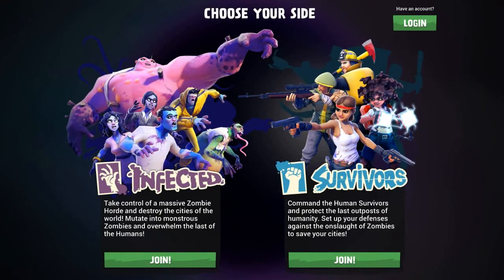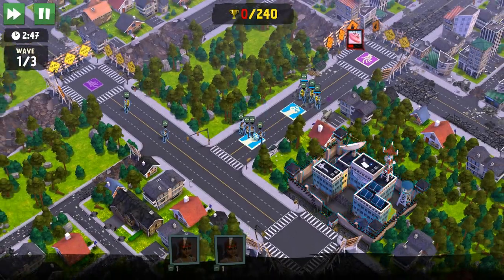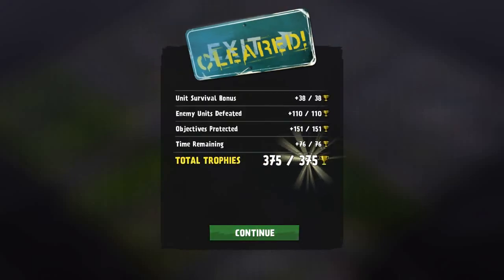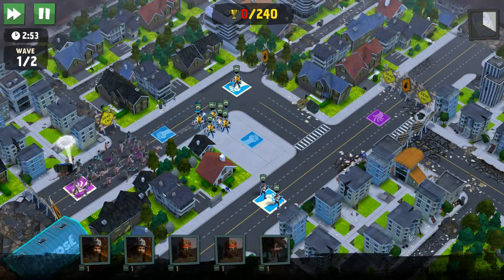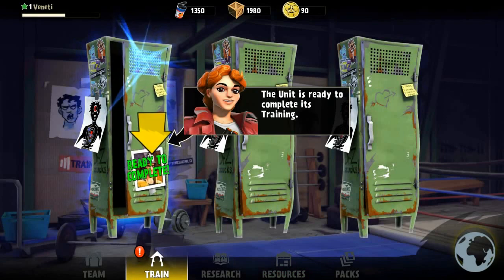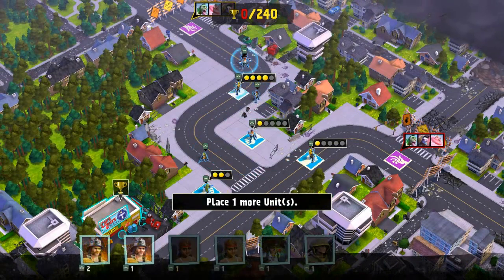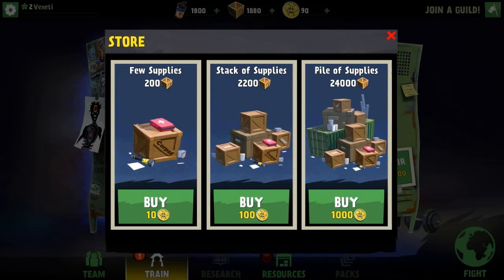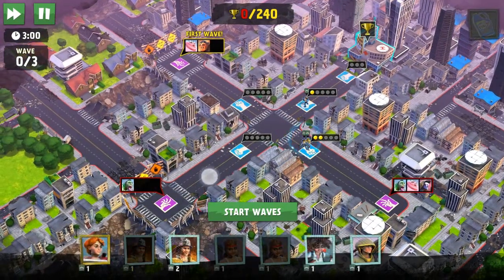World Zombination MMORPG 2015 - Android / iOS Gameplay Review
World Zombination Android iOS MMORPG 2015 gameplay review.

Take control of a massive zombie horde and destroy the world. Or help the last surviving humans make their stand and defend it. The choice is yours in this epic massively multiplayer online game!
As the zombies, attack cities around the world, spawn hundreds of zombie drones, and mutate them into powerful special zombies in a real-time strategy game. If you choose the humans, strategically place your units around the cities, defend the citizens and buildings, and mow down incoming zombies in a new take on tower defense.
Both sides acquire new units, train and level them to make them more powerful, and play with (and against!) friends and thousands of other players for control of the world!
Features:
* Play the free massively multiplayer online game with two unique sides: the Infected, a massive zombie horde or the Survivors, humanity’s last hope.
* Explore a living, dynamic world where players can attack, defend, and control cities.
* Build and level your army of over 50 unique units, each with their own special behaviors and unlockable skills.
* Team up with your friends, form a guild, and win epic raids for powerful new units and abilities.
* Challenge yourself with over 50 single-player missions, each procedurally generated just for you! With new maps, enemies, and obstacles every time, no mission is ever the same!
* Play with and against thousands of other players in real-time for control of the world!
* Enjoy gorgeous 3D graphics in an engine which allows for nearly 1000 units on screen at a time.
Reviews:
* “One of the coolest aspects to World Zombination is the sheer number of zombies you're able to spawn on the screen at one time. It really makes it feel like how a zombie invasion should feel. “ - TouchArcade
* “One of our 10 most anticipated games of PAX East 2014” - Evolve Games
* “Prepare for the bright and colorful apocalypse with World Zombination.” - 148Apps